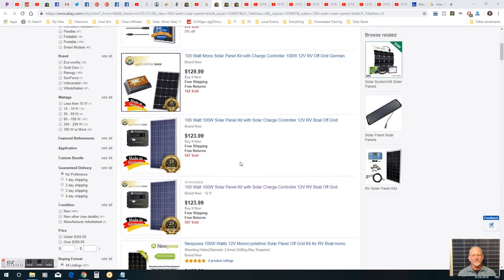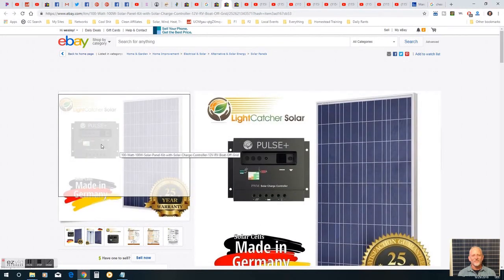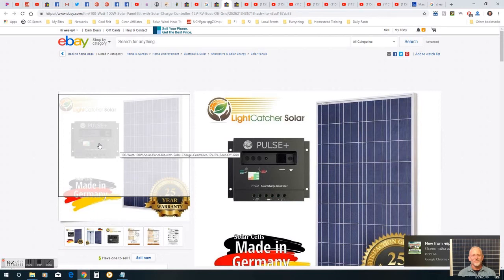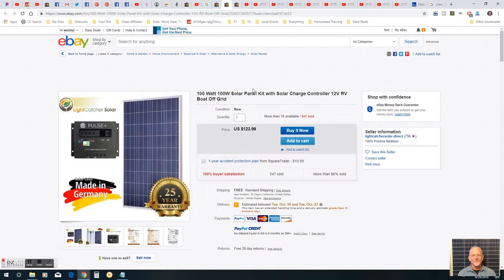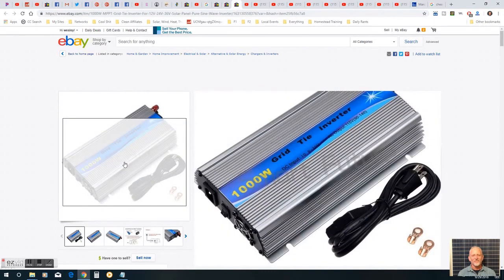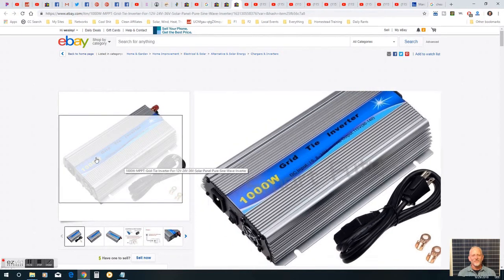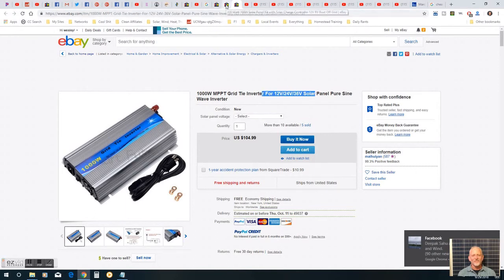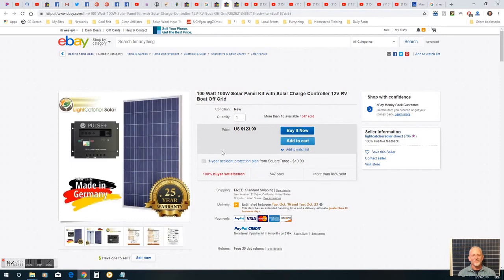Cheap Solar Panels Kit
All donations go back into sustainability and the channel so I can make more solar tutorials.

I started buying solar panels in 2009. I wanted a solar system to cut the energy bills down. I ended up buying grid tie inverters. I connected the solar panels to the inverters and then into the outlet. It was a maintenance free solar system. When the refrigerator wasn't running the electric meter was going backwards with solar.